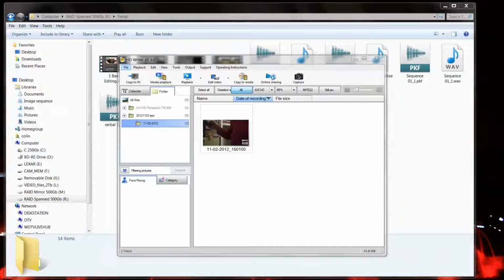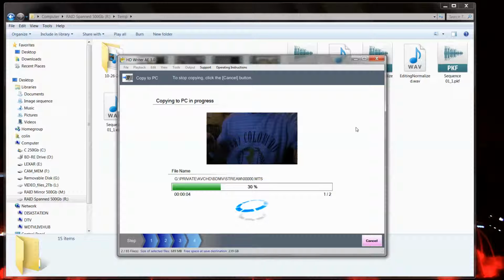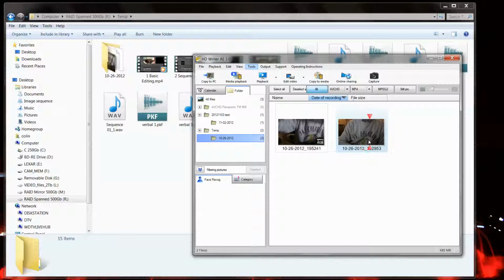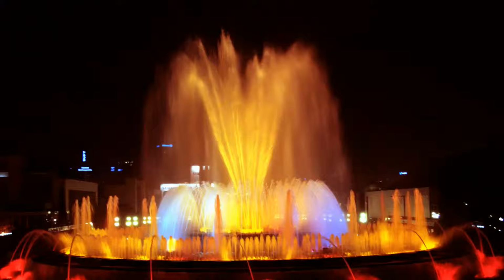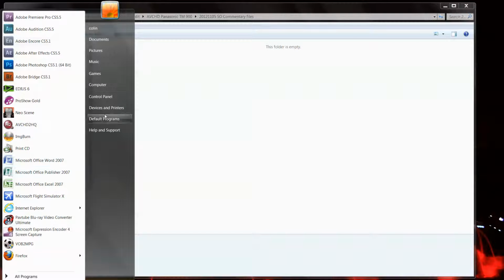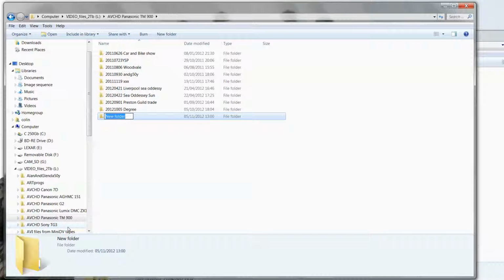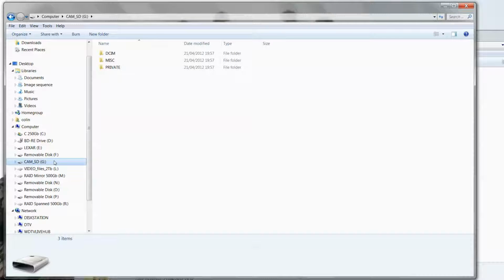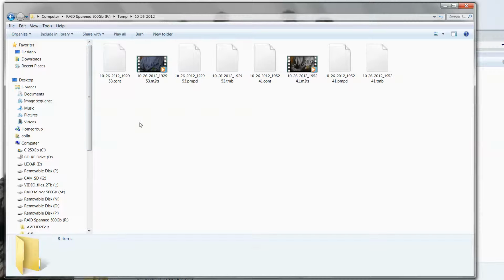5 AVCHD aquisition